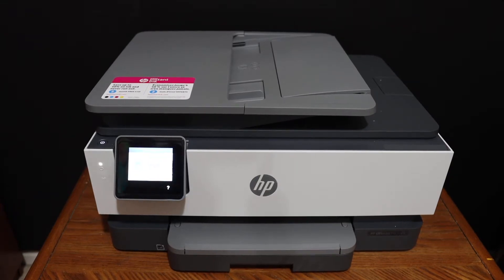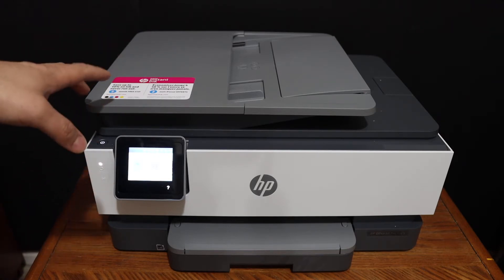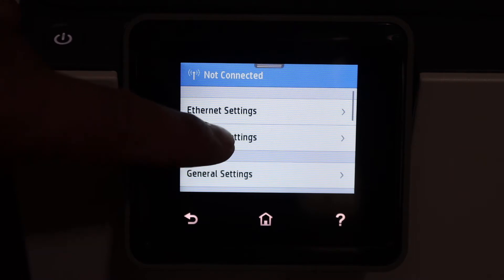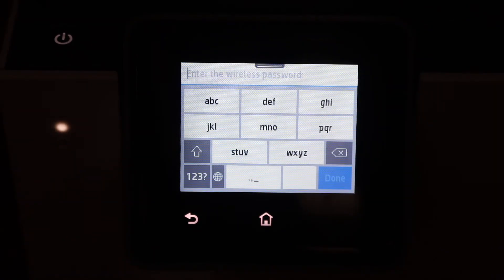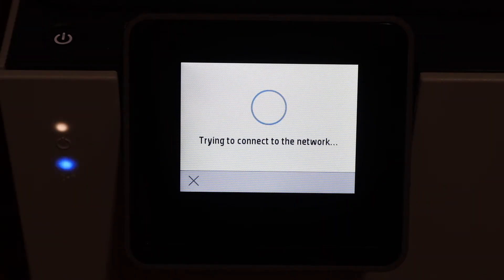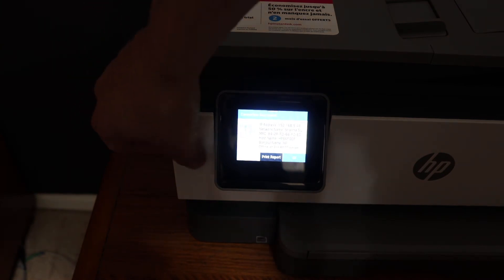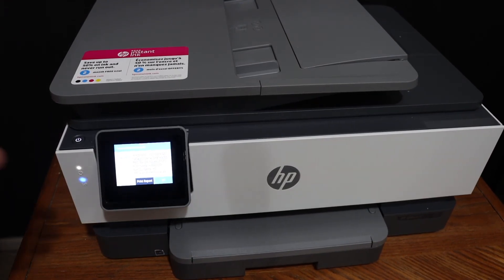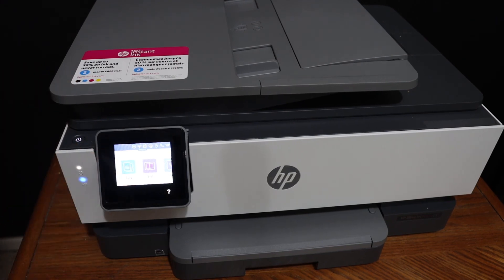HP OfficeJet 8010 WiFi SetUp, Connect To WiFi Network, Review !!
This video reviews the step-by-step method to do the WiFi SetUp of your HP OfficeJet 8010 Series All-in-one printer. You learn how to connect this printer with the Wireless network of your home or office. You learn how to use the control panel and select the network setting and troubleshoot the problems related to the WiFi Setup.